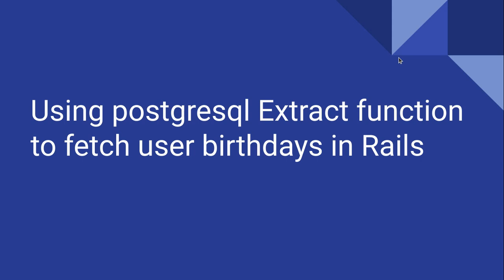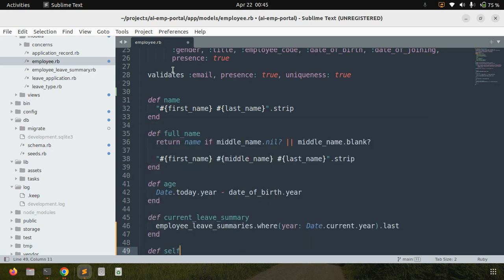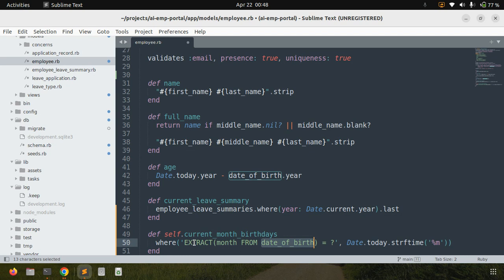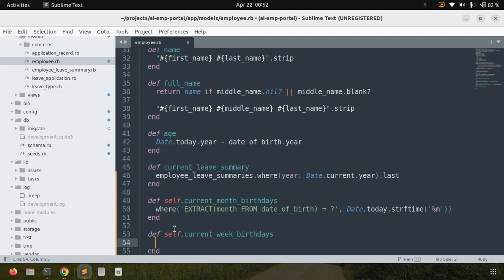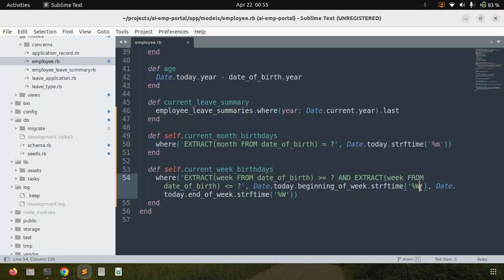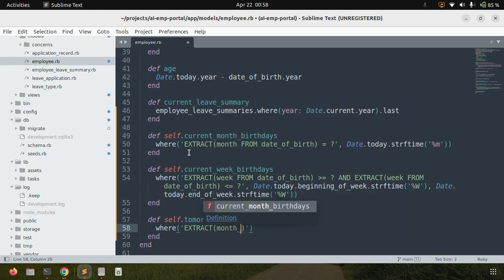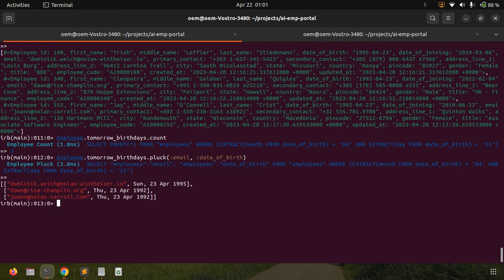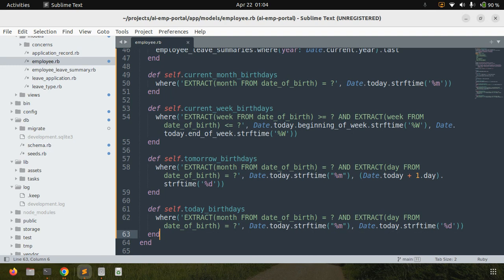Postgres Extract function to fetch today, tomorrow, weekly and monthly birthdays in Rails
Hello Friends

In this lecture we will see how we can fetch user (or whatever resource name you have in your rails application) birthdays for today, tomorrow, current week and current month. Here we will see what is Extract function of postgresql and how to use it in a rails query. I hope this lecture may help you understand such queries. Please watch the complete lecture for a better understanding.

Thanks

You can find the queries I implemented in this lecture at this gist